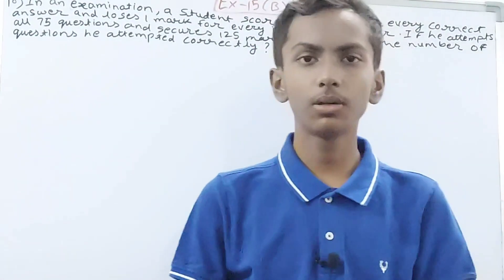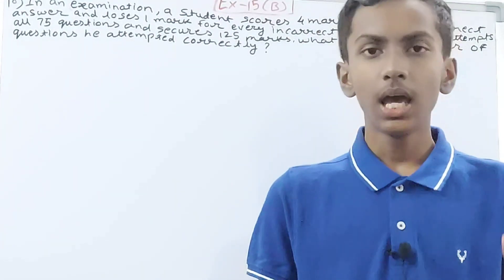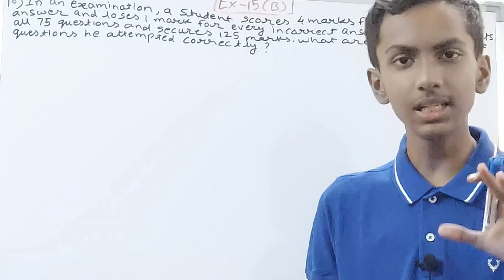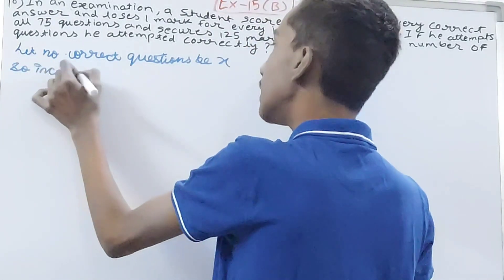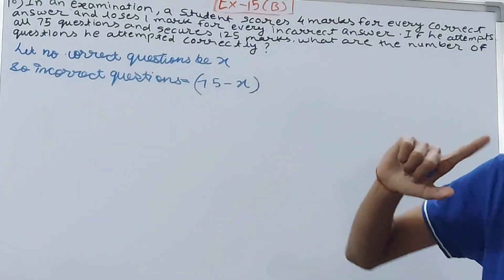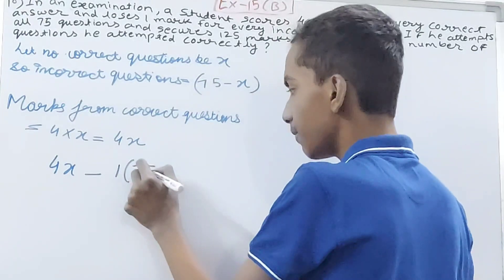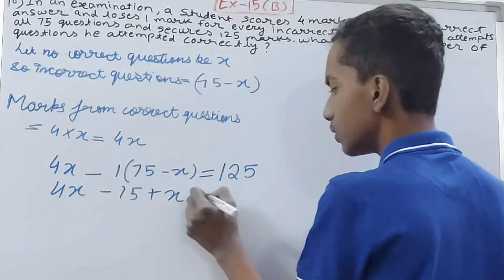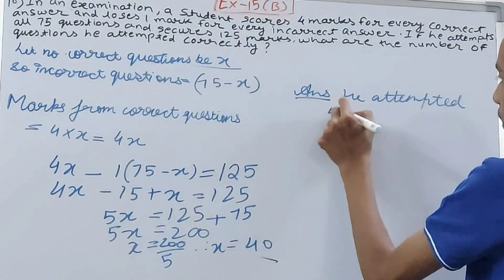Q10 Ex15B Linear Equations | ICSE Math Class 8 | New Mathematics today | OP Malhotra